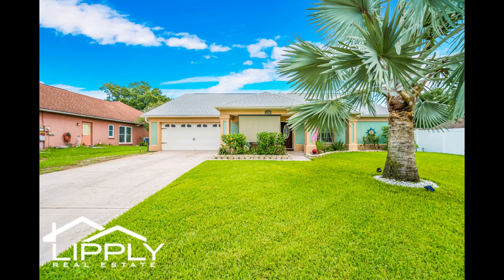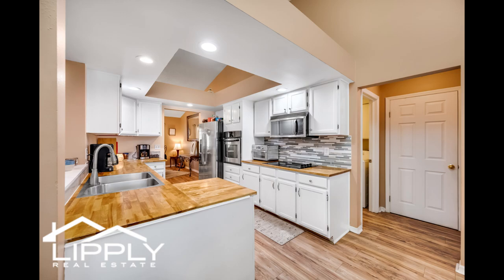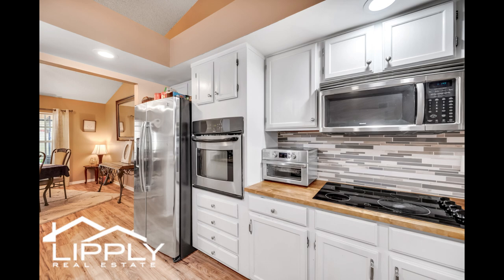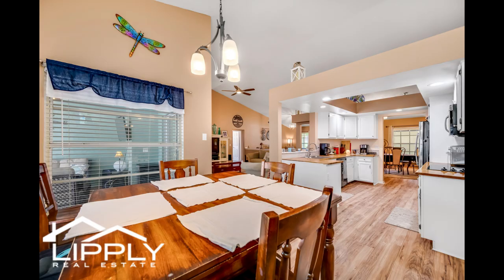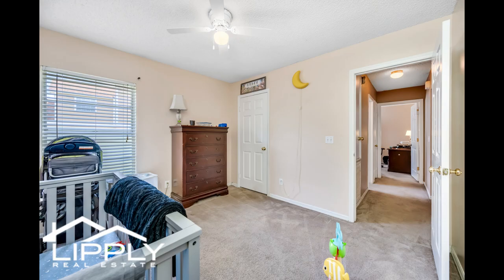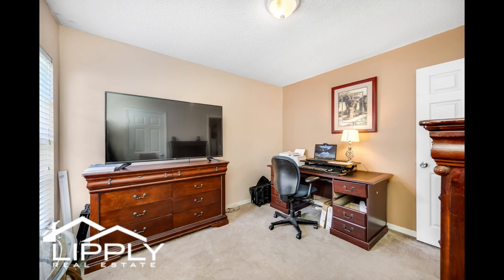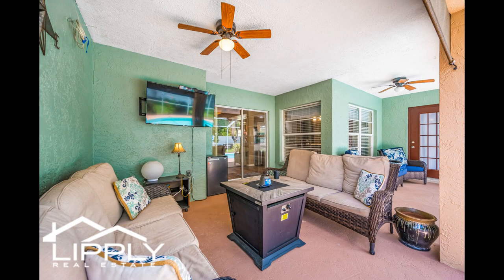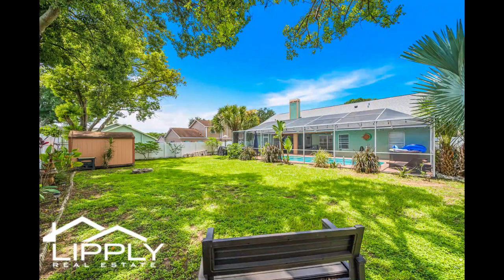Discover Stunning Valrico Home In Desirable Buckhorn Golf Community!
Welcome Home! This charming 4-bedroom, 2-bathroom home is nestled in the desirable Buckhorn golf community, offering convenience to dining, shopping, and major highways. Meticulously maintained, it boasts a welcoming atmosphere with great curb appeal. It features a covered front and back porch and of course a pool to cool down on a hot summer day. There is a wood burning fireplace to warm up in those cold Florida winters. The vaulted ceilings give this home an open and spacious feel. There is lots to love about this home. The dining room is attached to the updated kitchen with all new stainless-steel appliances and has plenty of room for everyone to enjoy. This home has a huge backyard for plenty of entertainment. There is a shed in the backyard for extra storage. In 2021 a new A/C was installed, and the pool was resurfaced. A new roof was added in 2022. This home is perfect for everyone and located near excellent schools. Whether you're drawn to the serene poolside atmosphere, the cozy indoor fireplace, or the spacious backyard, this home offers a blend of comfort and functionality in a prime location.

Joe Andrews, Realtor
Lipply Real Estate

00:00 Welcome to 2909 Cloverfield Ln.
00:11 Updated Kitchen and Bedroom
00:22 Second Bedroom and Dining Room
00:34 Bedroom 3 and Office
00:54 Pool and Backyard